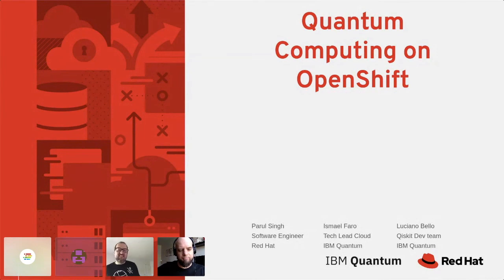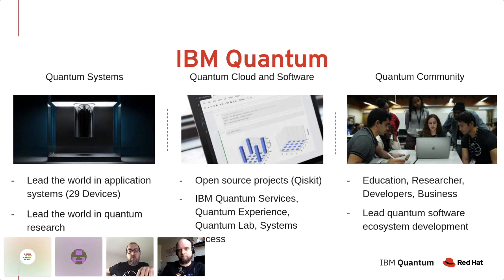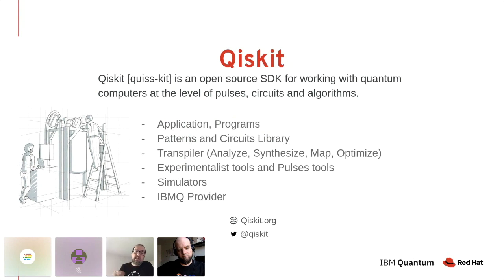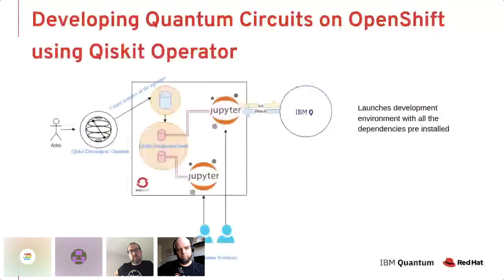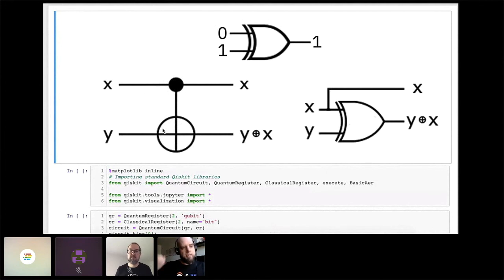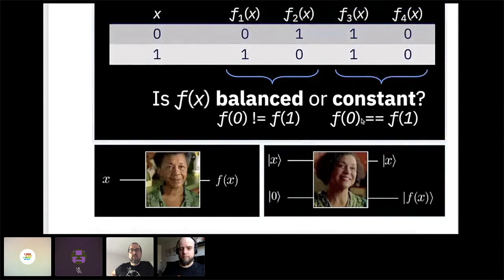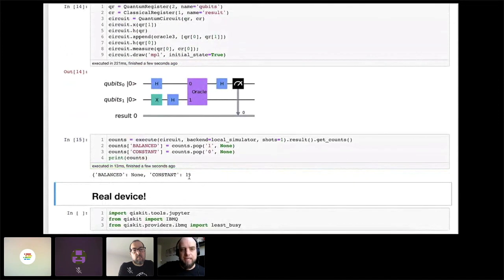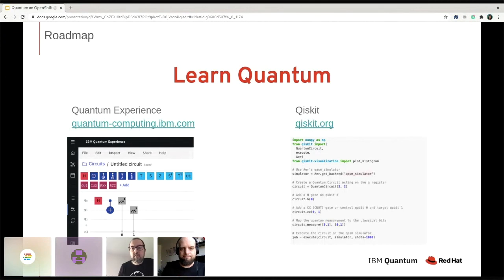Quantum computing with Qiskit on OpenShift | DevNation 2020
Speakers: Parul Singh, Red Hat, Ismael Faro, IBM, & Luciano Bello, IBM

This presentation demonstrates the steps required to enable quantum computing workflows on a Kubernetes cluster using the IBM quantum system as a backend.

The first part of the presentation covers the Qiskit operator and the steps to create a development environment for implementing quantum circuits with few clicks using the Qiskit operator. Qiskit operator launches an integrated Jupyter Notebook with Qiskit (for implementing quantum algorithms as circuits) and all the necessary Python packages for visualizing the results. This operator automates the installation and configuration of the development environment, ensuring all package versions are compatible and all required dependencies are met.

In the second part of the presentation, we will demonstrate a quantum computing introduction using open source Qiskit framework. We are going to start for some basic quantum theory and how it is applied and works in current quantum devices, Then we will move on to show the basic concepts about quantum circuits that are the base of any quantum program. Finally, we are going to write your first program and run it in a real quantum device - and do it all using the Qiskit operator capabilities.